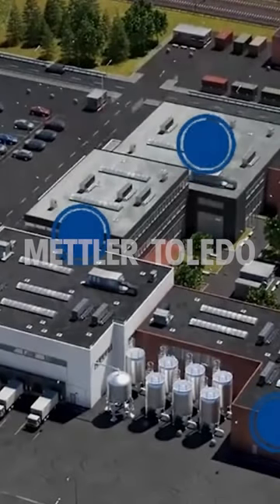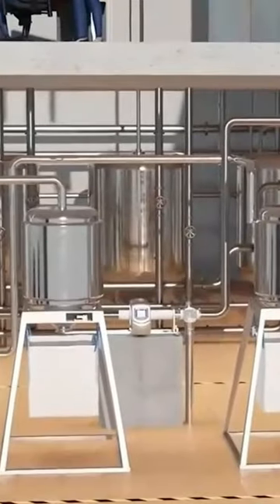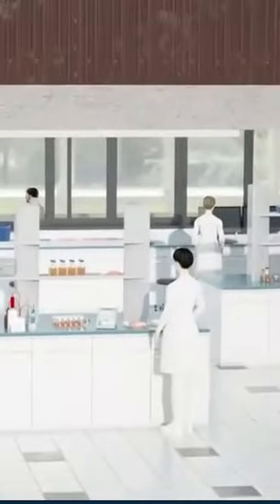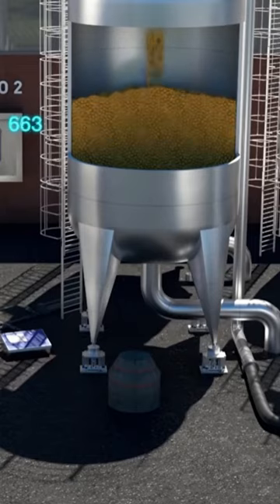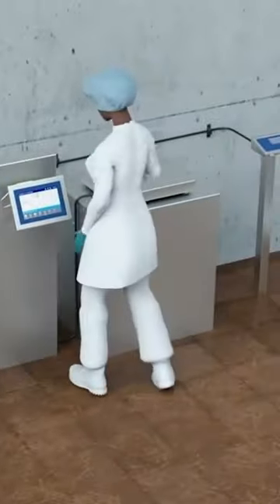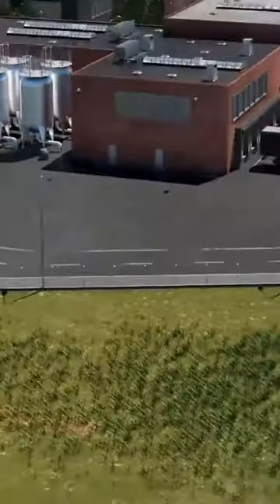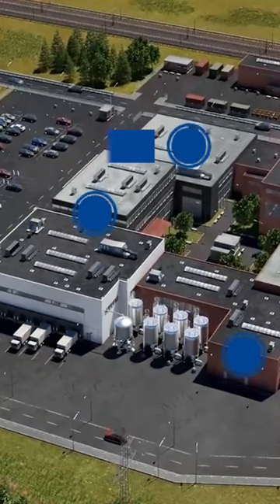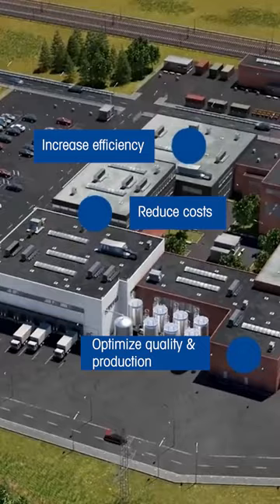Welcome to our Virtual Food Factory Tour!